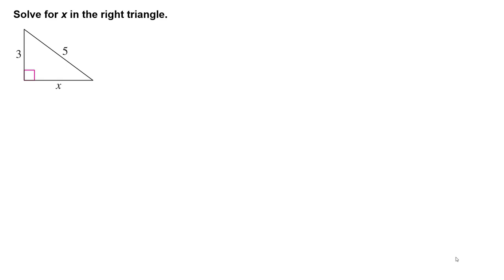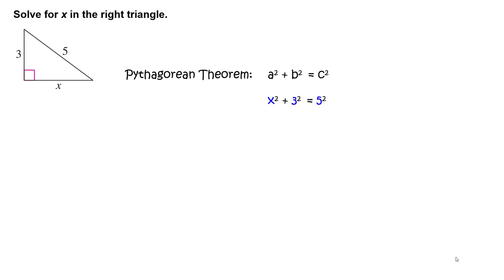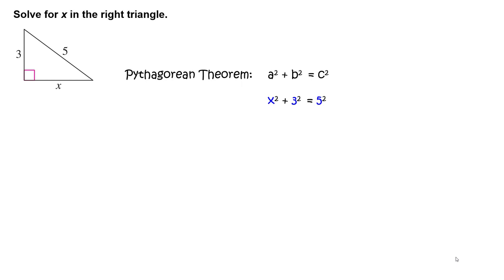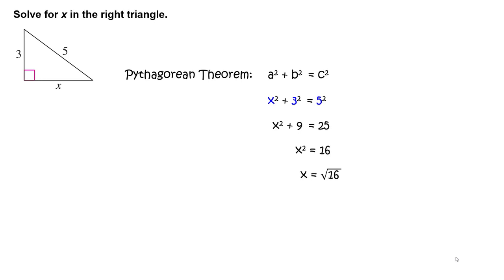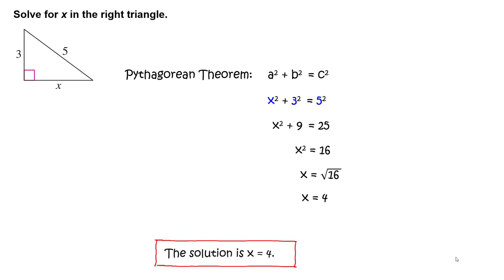RR_soln_AT11_06_06_132